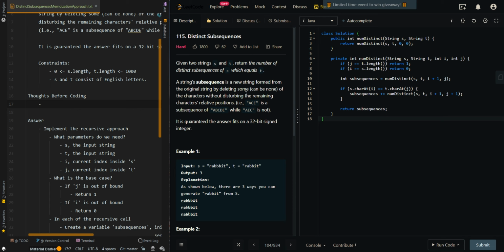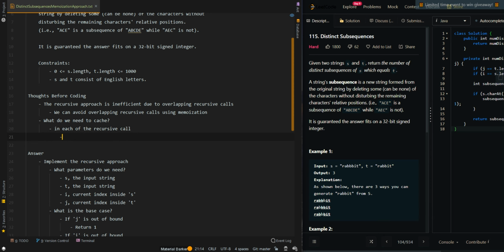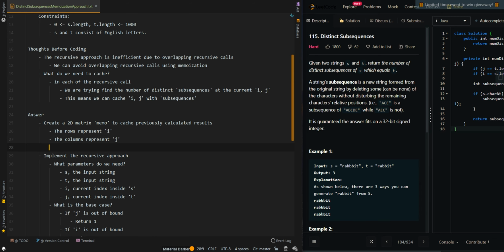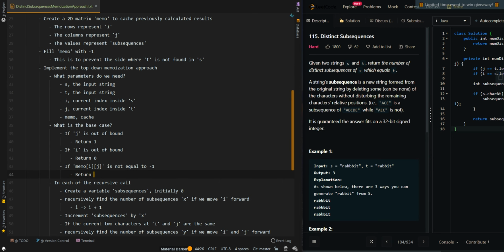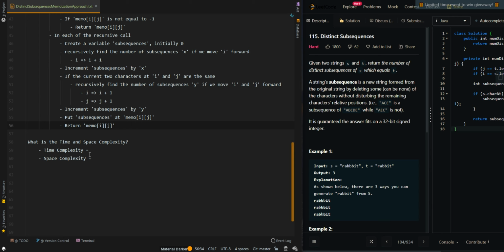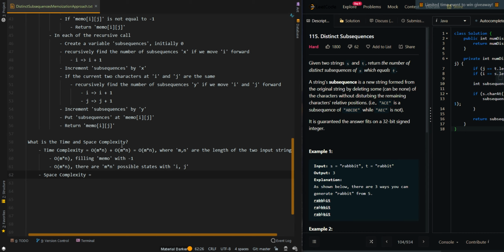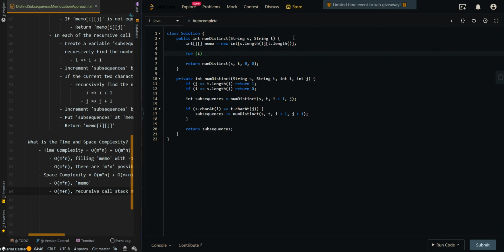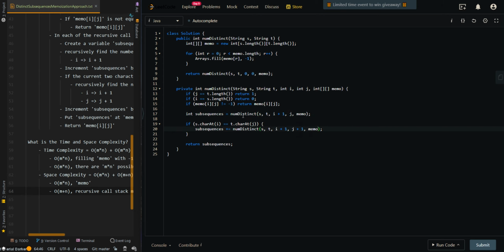[Distinct Subsequences Memoization Approach] GOOGLE Java Technical Interview Leetcode Solution Code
[Distinct Subsequences Memoization Approach] GOOGLE Java Technical Interview Leetcode Solution Explanation Code